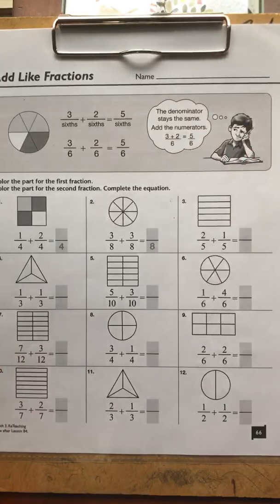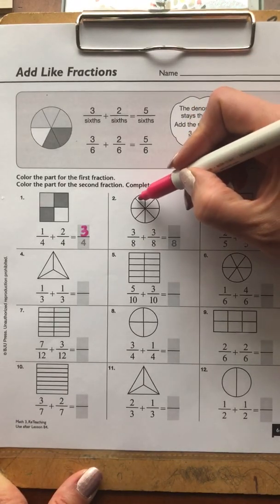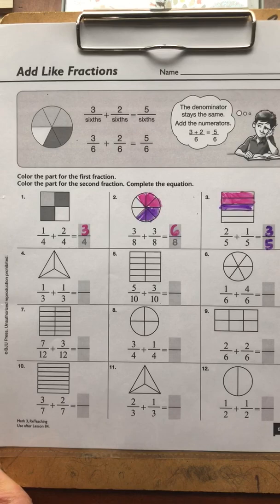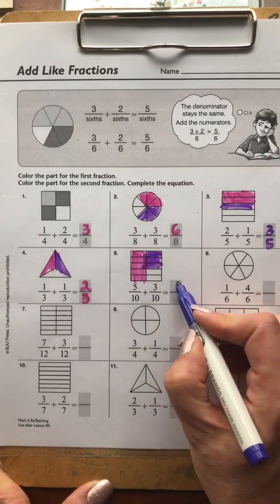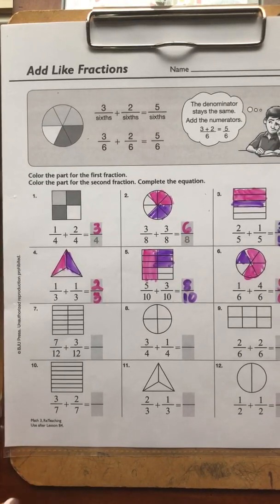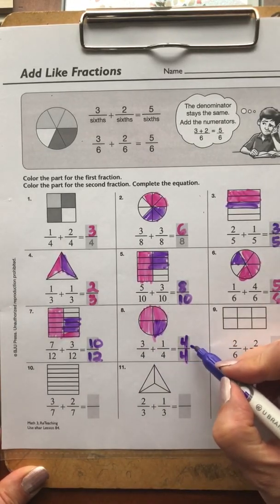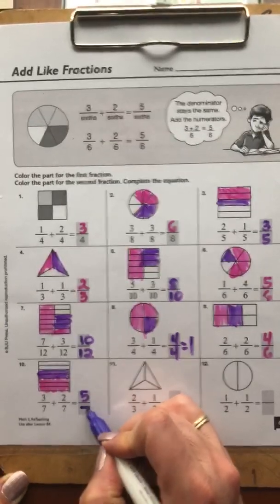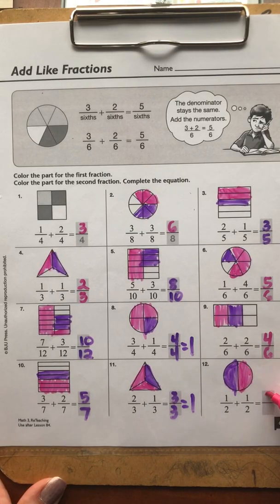4/3 Math- reteaching pp.65-66